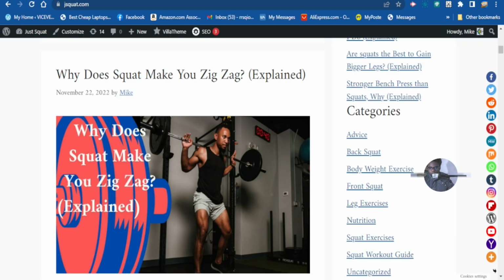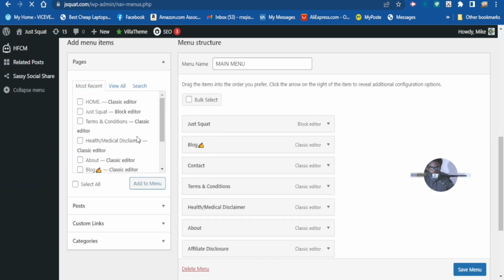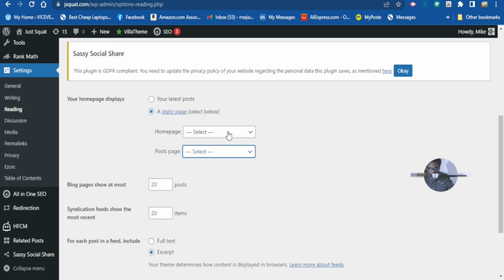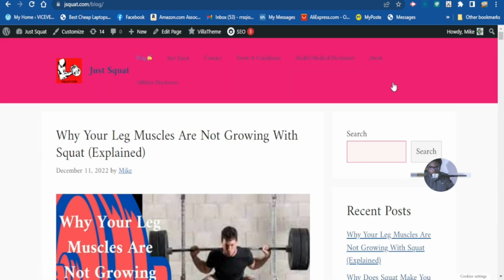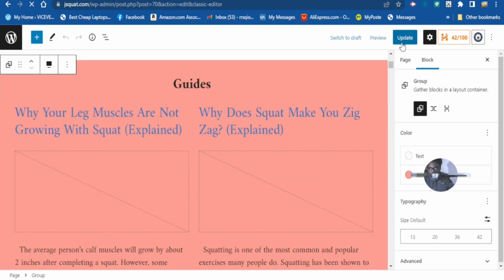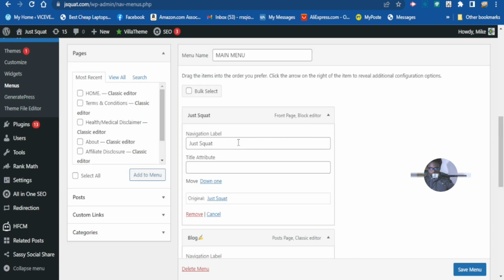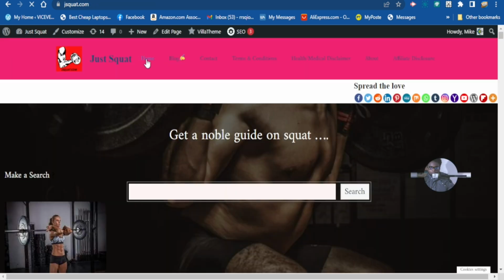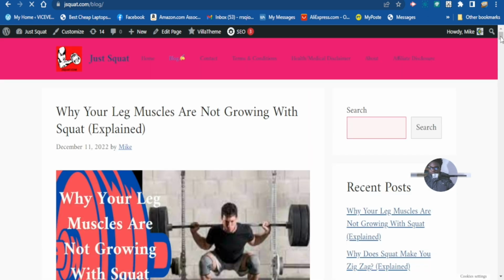How to Make Blogroll The Static Page On Your Website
In this quick video tutorial, I walk you through the easy steps to Make Blogroll The Static Page On Your Website.